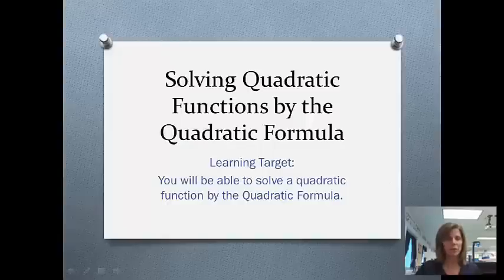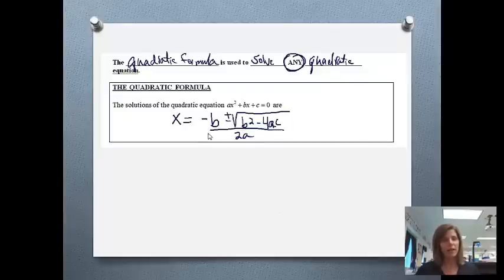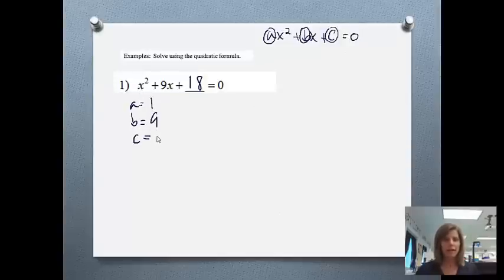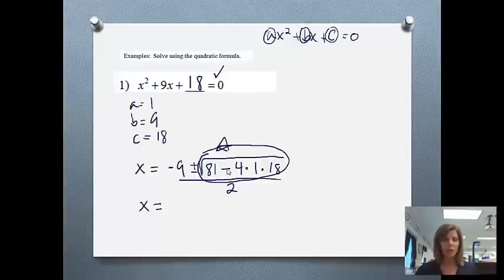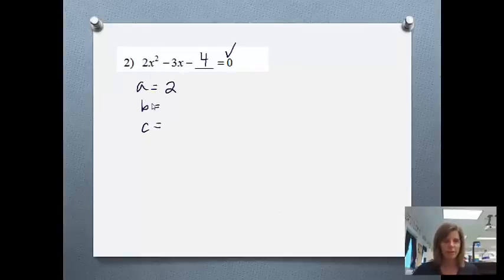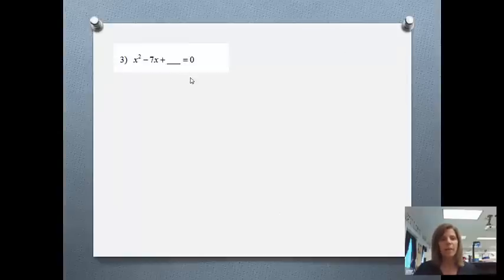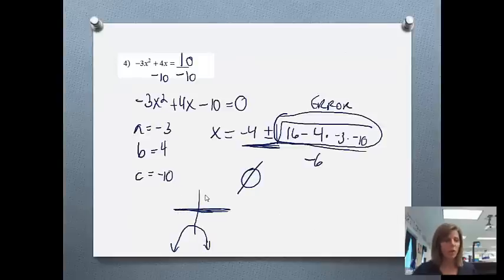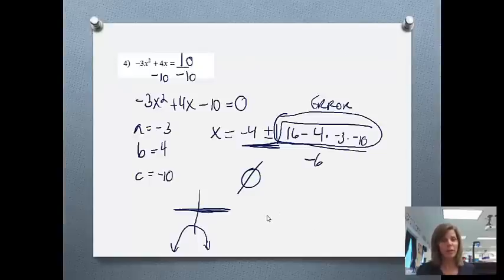Solving Quadratic Equations using the Quadratic Formula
alg 1 b